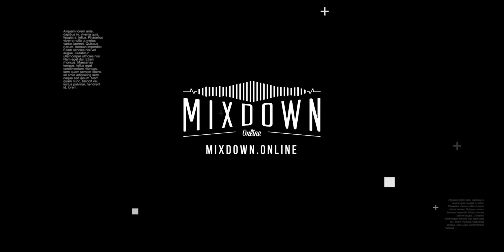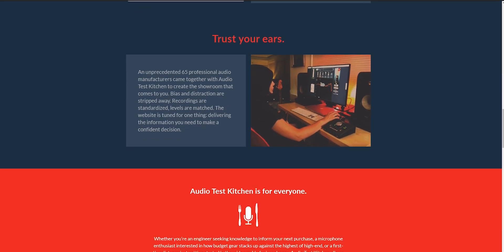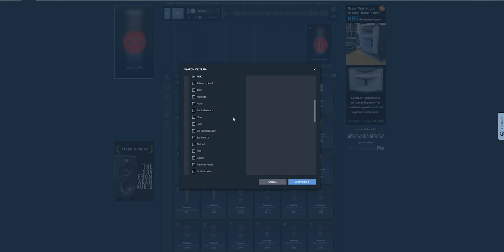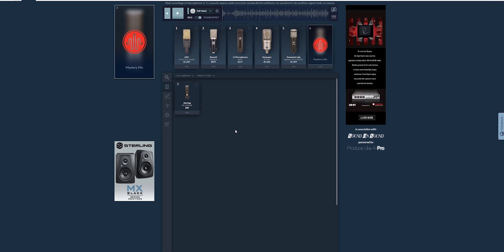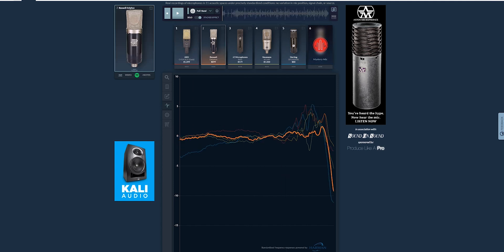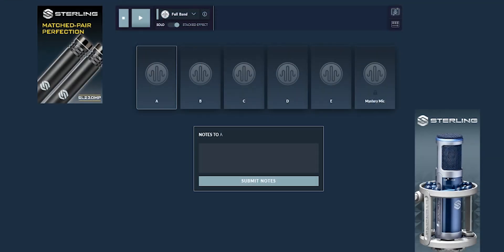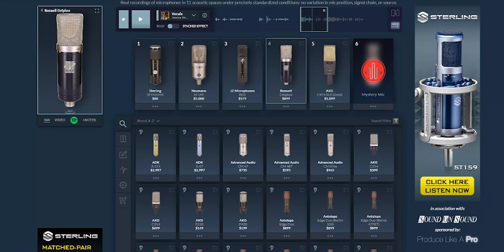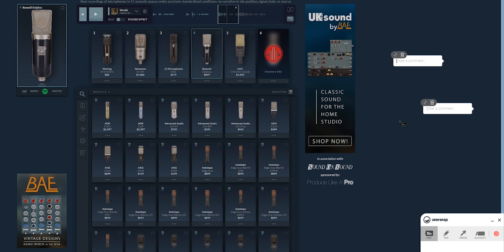COMPARE HUNDREDS of MICROPHONES with this FREE TOOL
What if I tell you that you can have access to the biggest MICROPHONE SHOW ROOM directly from the comfort of your Home Studio.
Alex Oana, co-founder of the Audio Test Kitchen came up with this amazing idea where you can audition and compare 300 condenser microphones from more than 65 manufactures all from one website and all of this 100% FREE. Yes, you heard me right Audio Test Kitchen is completely FREE at this moment.

In this video, I show you how to navigate through the ATK App, audition/compare microphones and I also share with you 3 different ways on how you can use this amazing tool.